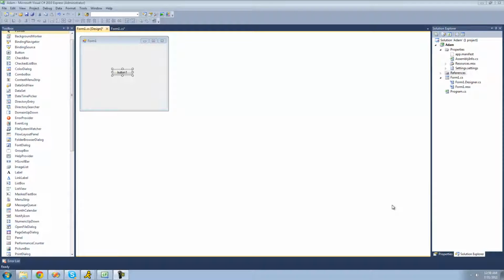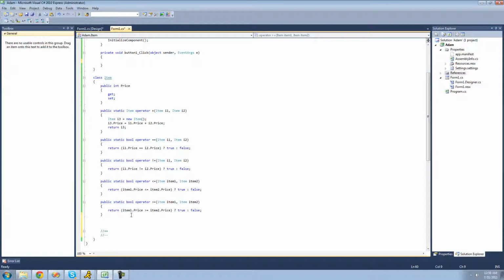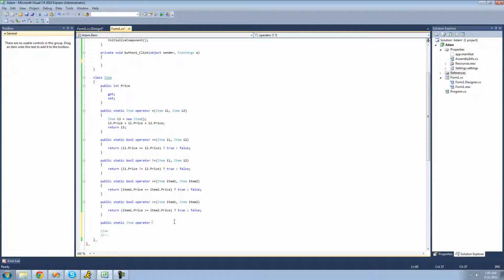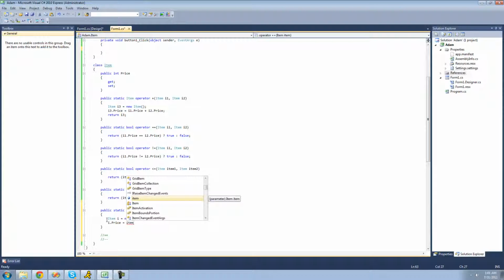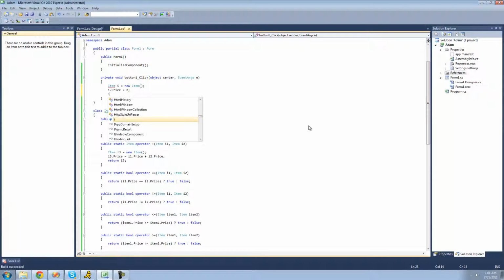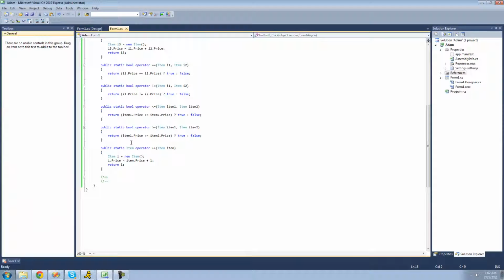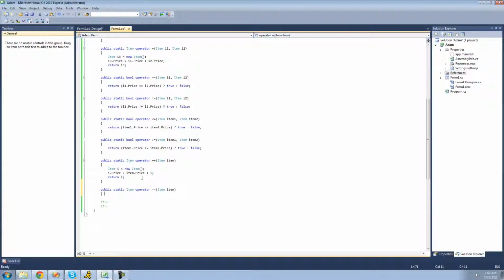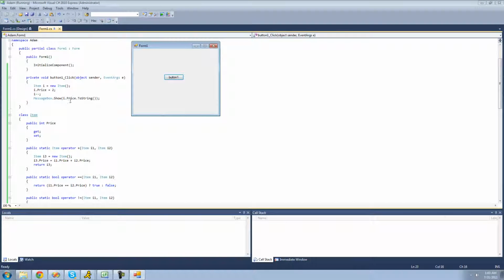151 Overloading Operators pt 4